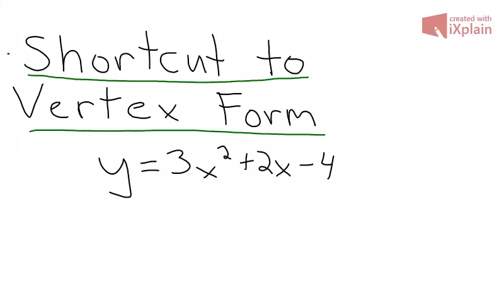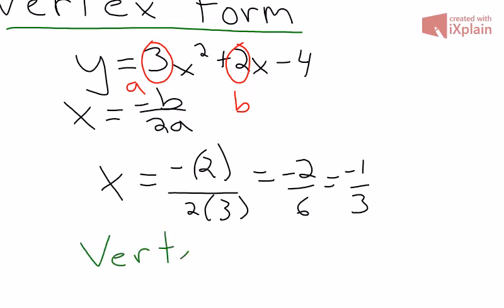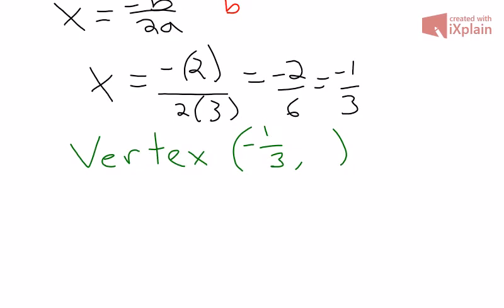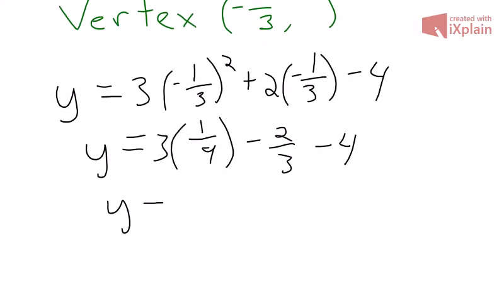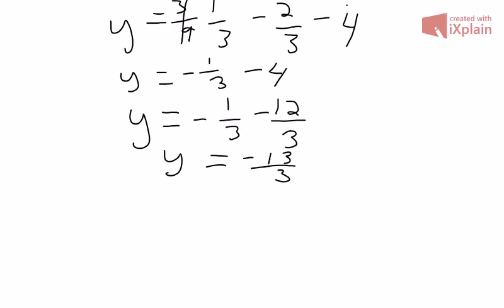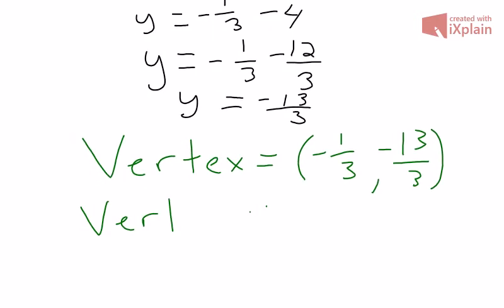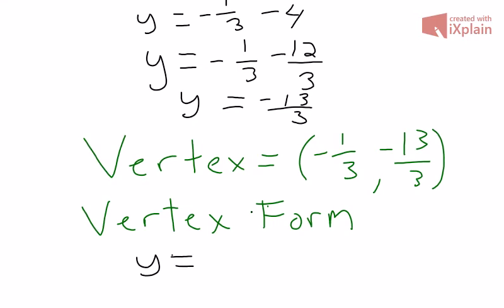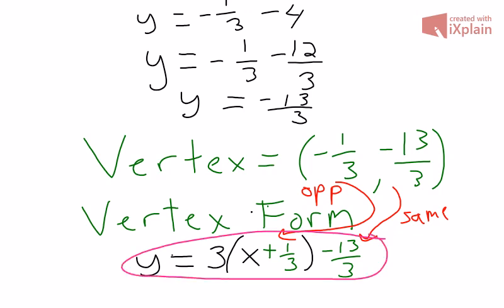Shortcut for Vertex Form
Explains how to use the vertex formula instead of completing the square to convert a quadratic equation from standard form to vertex form.